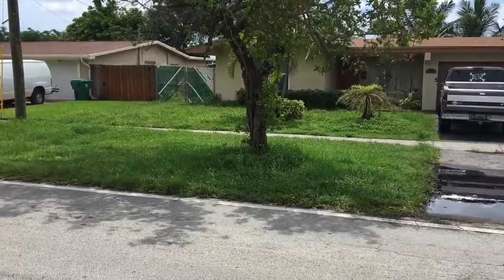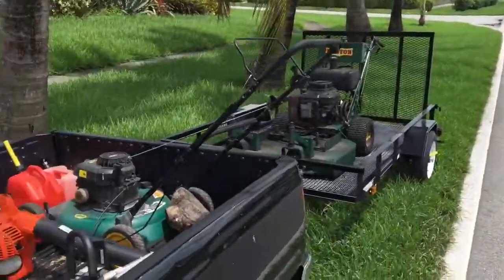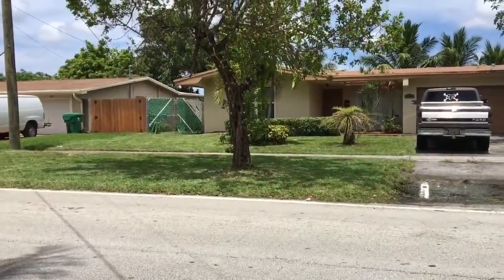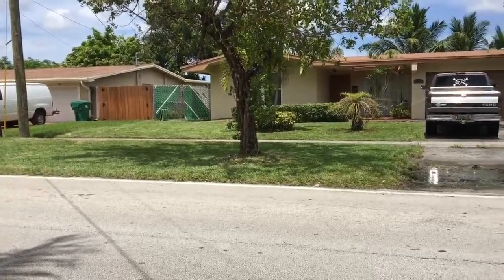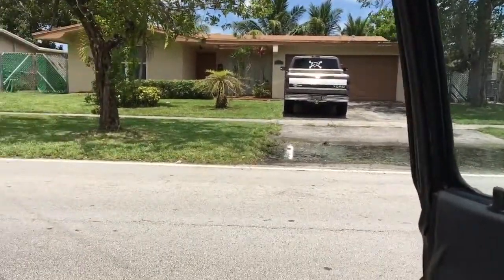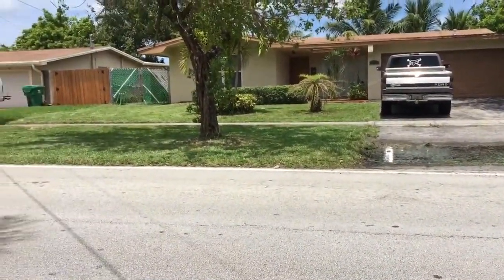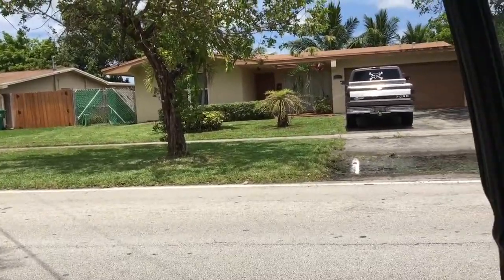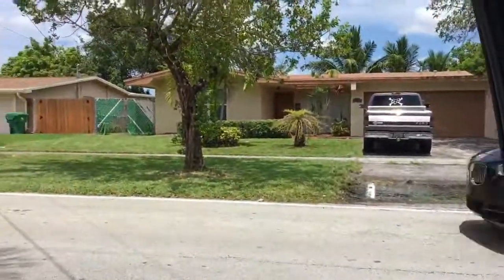My first lawn cut with a Bunton Walk behind mower.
My first time mowing a yard with a 36" Bunton walk behind mower: I tell you how my day was when I was doing lawn service at work. It didn't start off well. My 36" Bunton walk behind pull cord started messing up so I had to figure out how to fix the starter cord to a bunton mower. That was a challenge, jesus christ. I made it though and the day was a success.

If you are new to our channel, thank you for coming! I put my time into learning as I go and the results are completely rewarding. Thank you for stopping by once again. We cherish every view! Lets make these videos get views!!

Come see which 10 books helped make me $10,000+ in the stock market 📲 I guarantee you'll do the same 🖐😊

If you want to check out the most insane poetry written by me, support by clicking here. love you guys ❤️❤️❤️

General information on my experience cutting grass for the first time